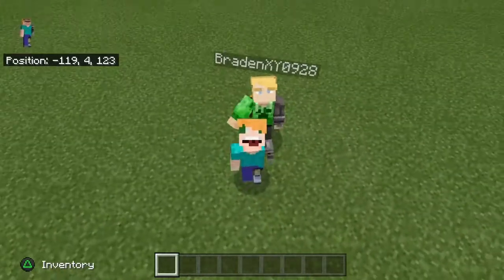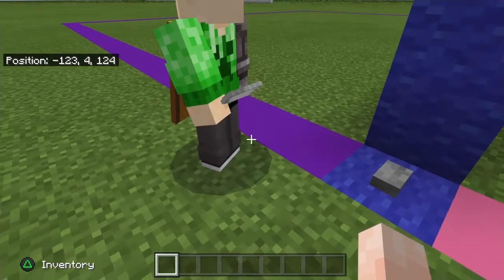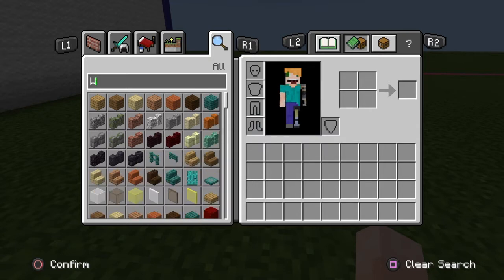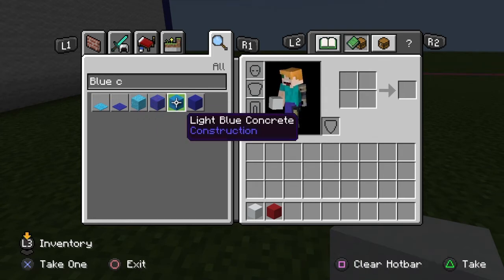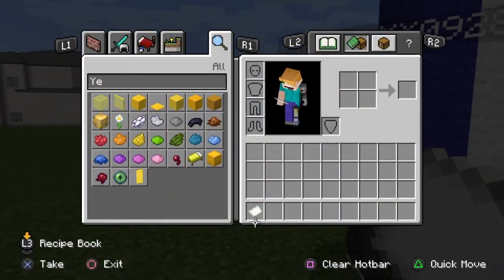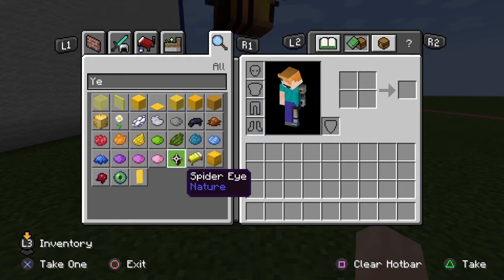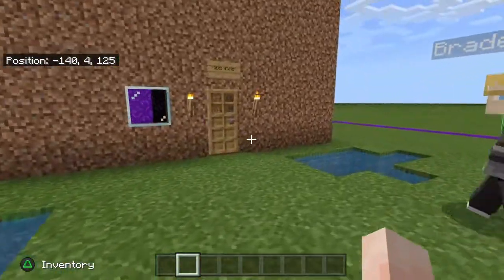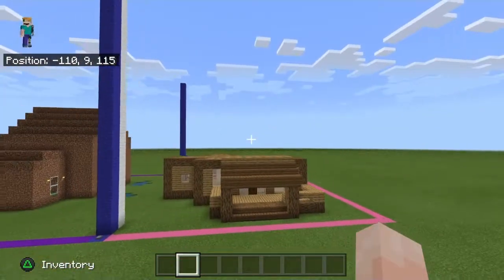Build Battle with friend (Minecraft)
Me and my friend do a build battle!!